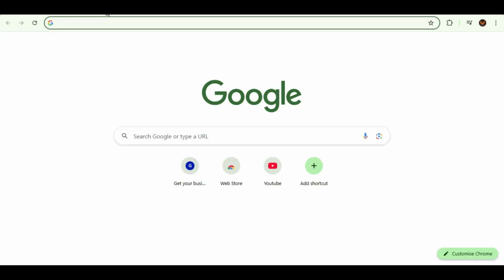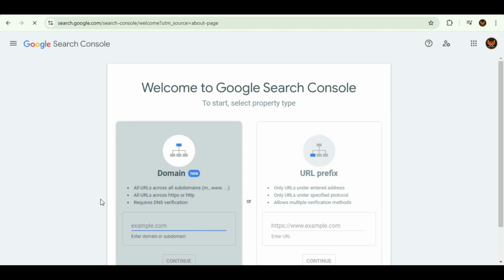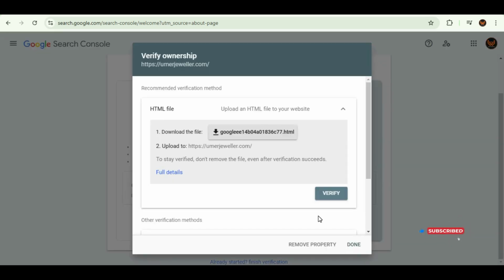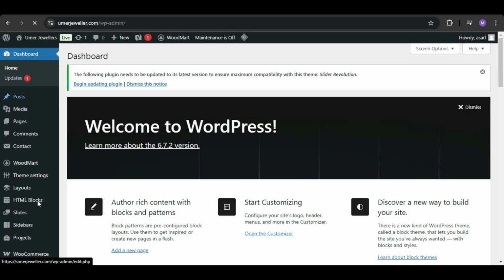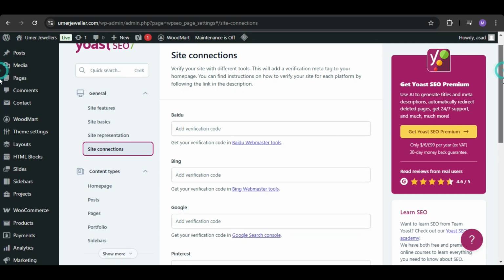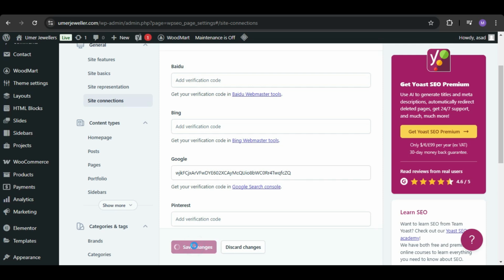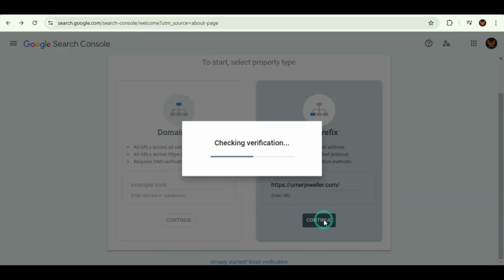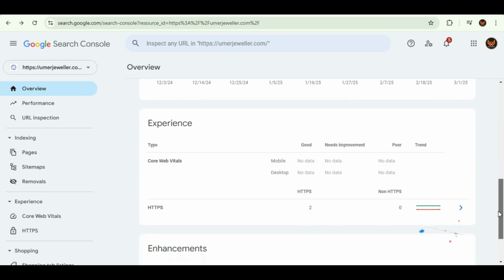How to Add Website in Google Search Console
In this video, I’ll show you how to add a website to Google Search Console step by step! Whether you’re using WordPress or another platform, this Google Search Console tutorial will guide you through the process of setting up and verifying your website easily.

 What you'll learn:
✅ Google Search Console setup for beginners
✅ How to add a WordPress website in Google Search Console
✅ Simple verification method for quick results